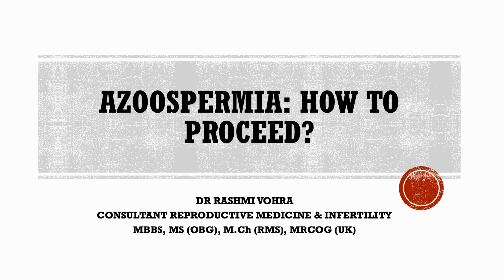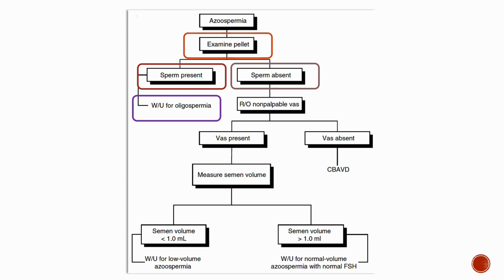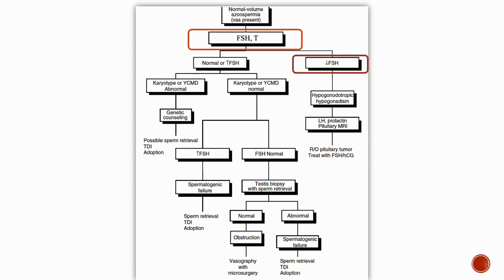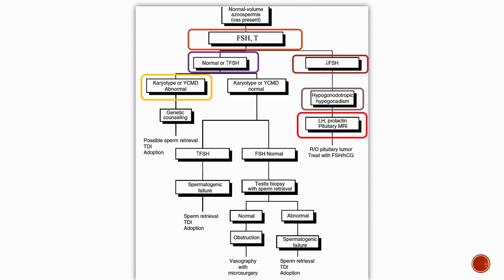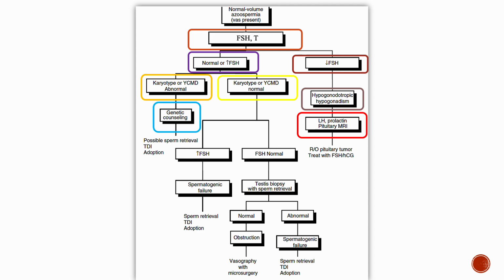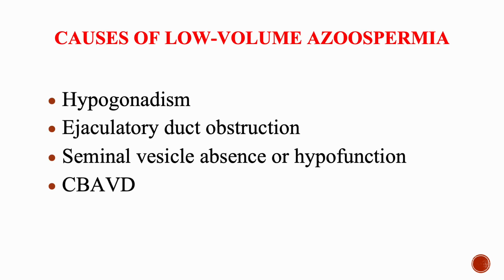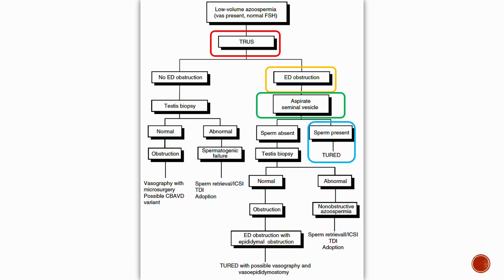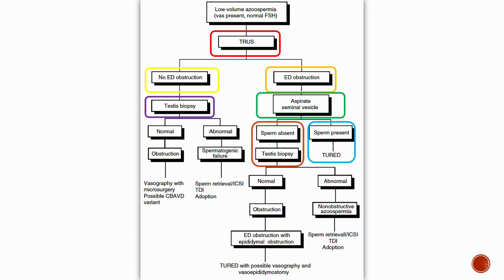AZOOSPERMIA MANAGEMENT SIMPLIFIED!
management algorithms have always been difficult for clinicians to understand, so here comes up a video to explain management in an easier way!